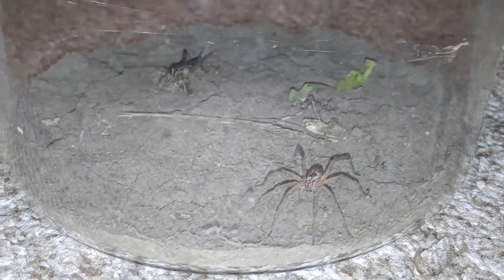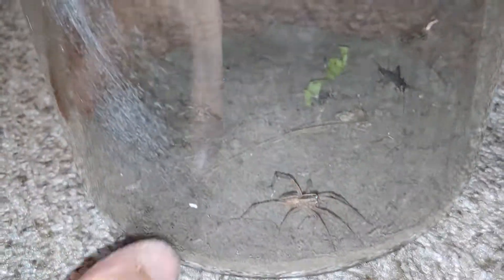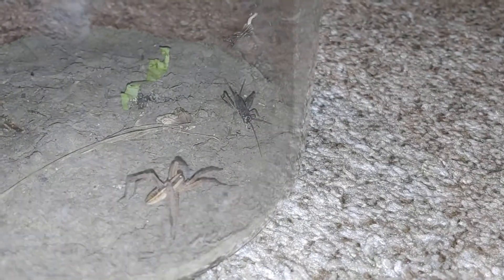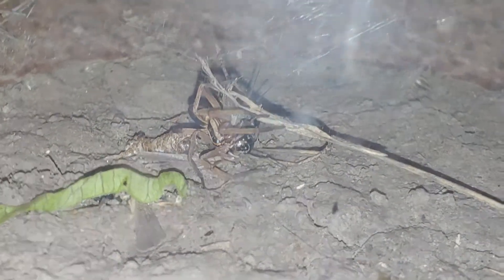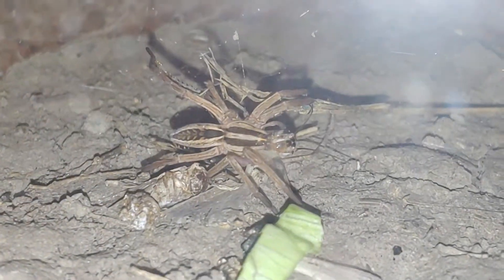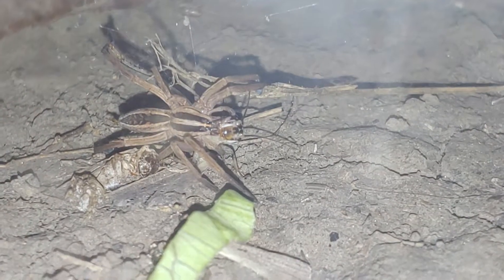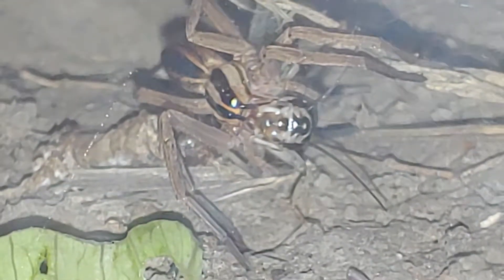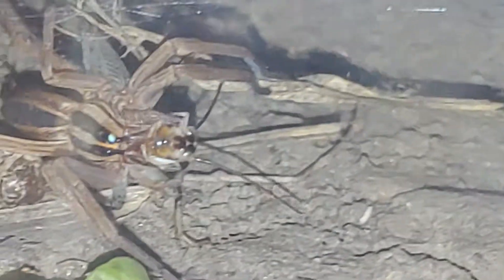Wolf spider eats cricket